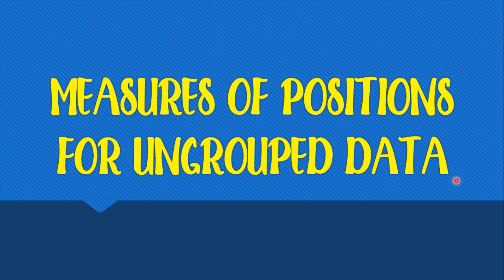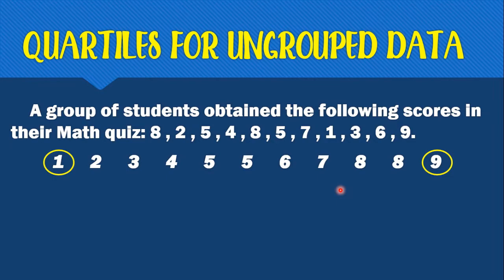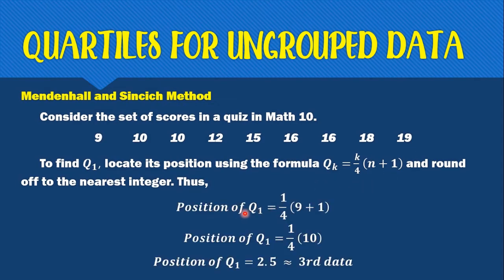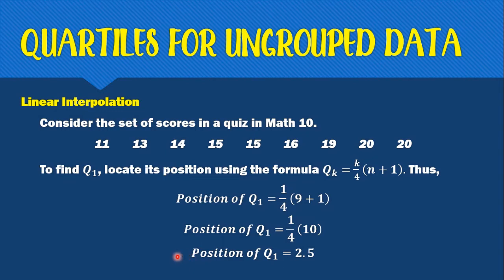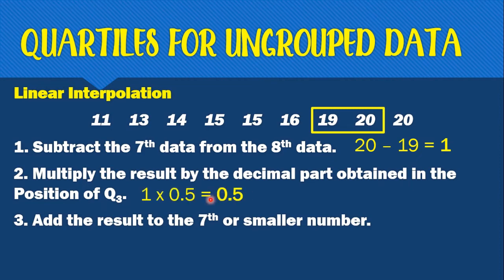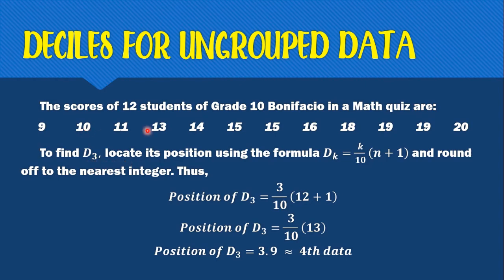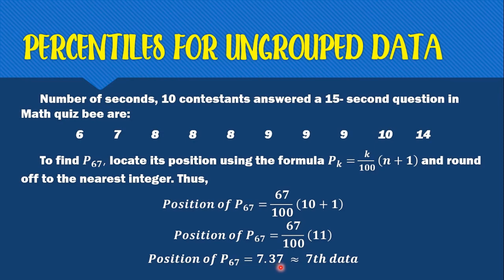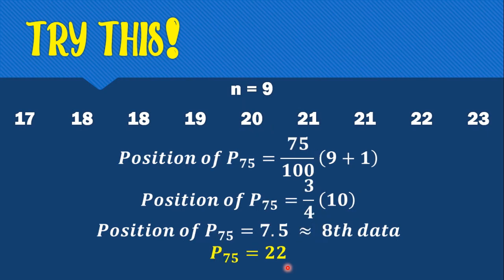MEASURES OF POSITION FOR UNGROUPED DATA